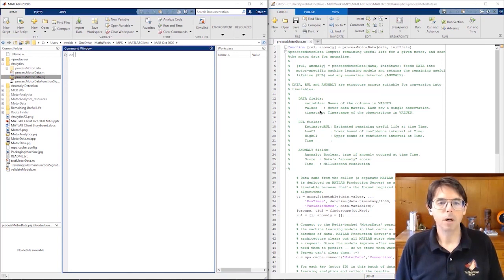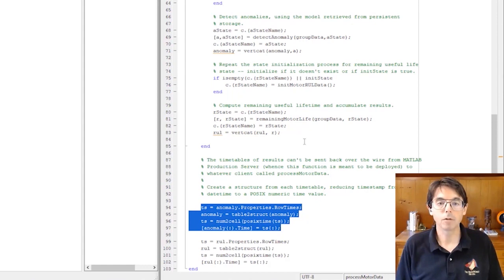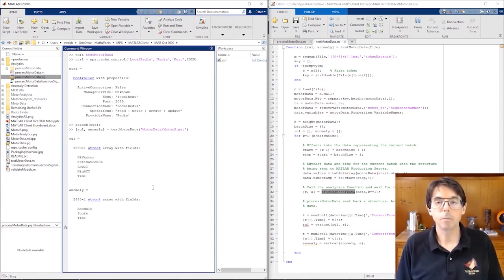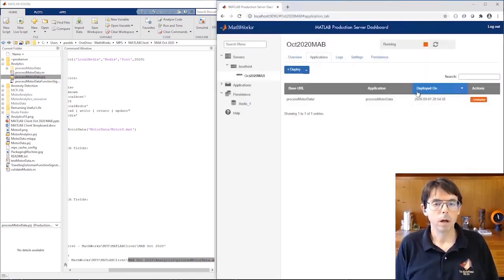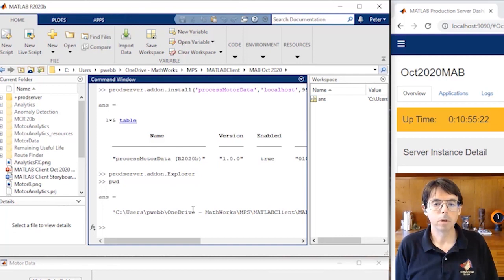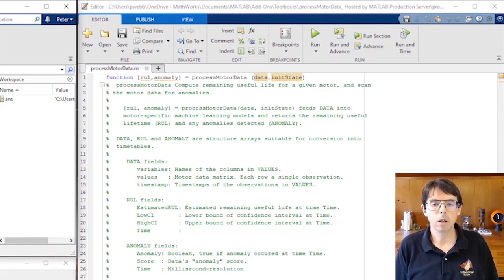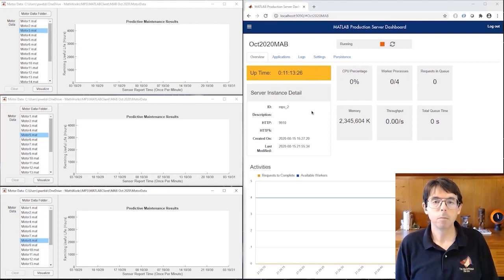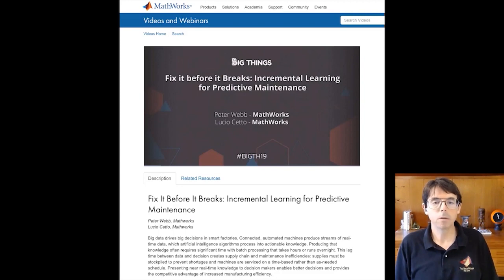Centralize, Protect, and Scale Your Algorithms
See a predictive maintenance analytics application that demonstrates the enterprise benefits of the MATLAB Client for MATLAB Production Server™ add-on: centralized management, IP protection, and horizontal scaling for MATLAB® algorithms.